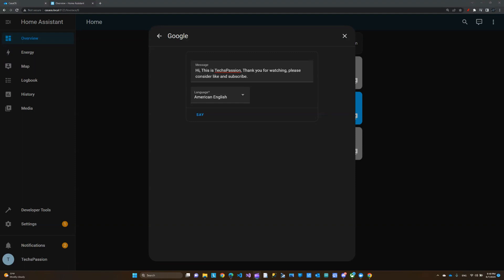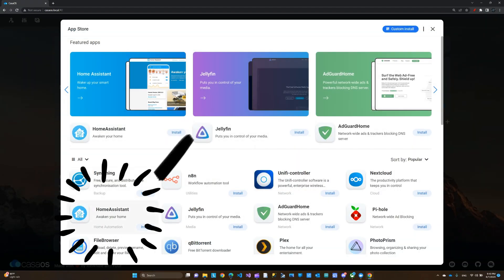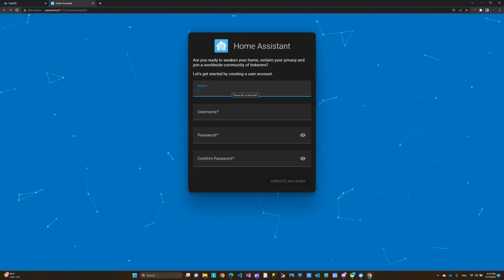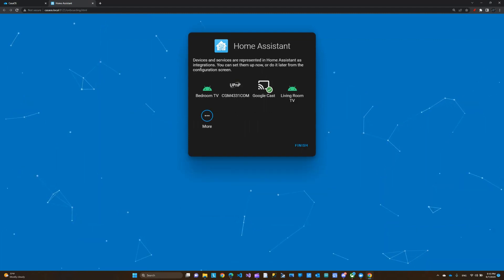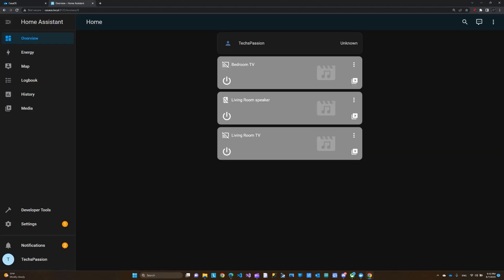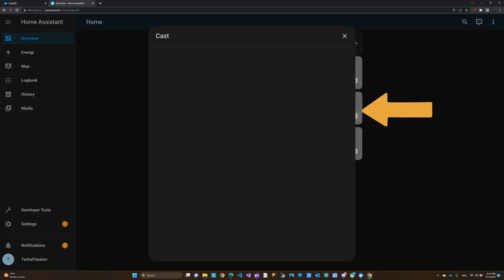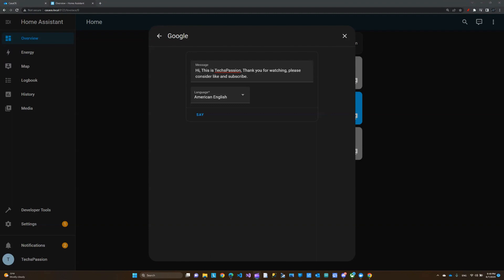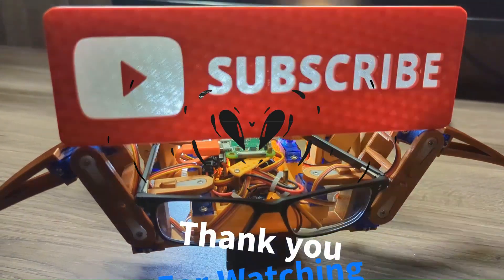Run Home Assistant In 5 Minutes | Use Home Assistant On The ZimaBoard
Quick and easy way to run home assistant for free on the ZimaBoard.
Maintaining your trust is my top priority, full disclosure:
were nice to provide the board for free. I'm not being paid and in the video I say my honest opinion.